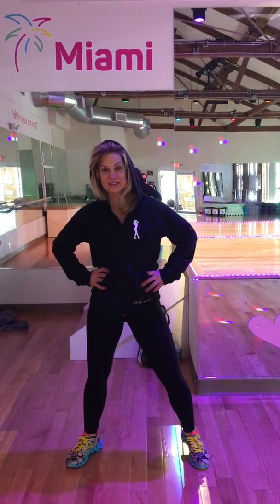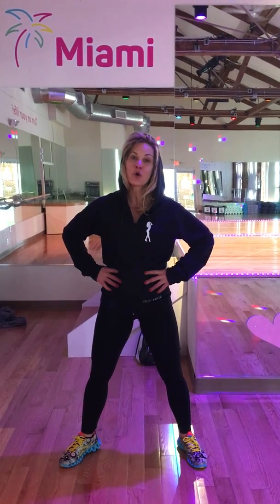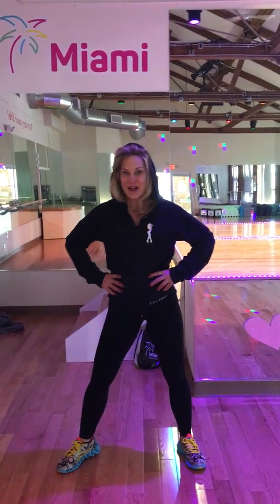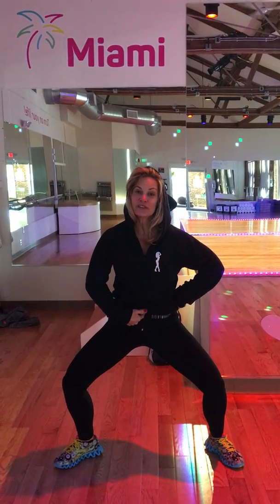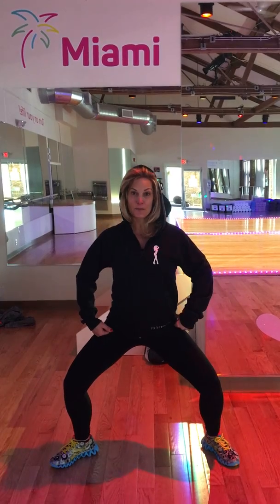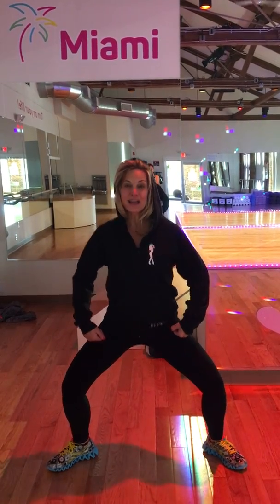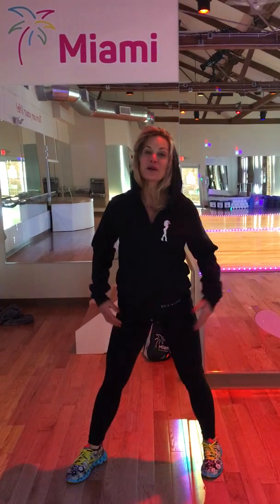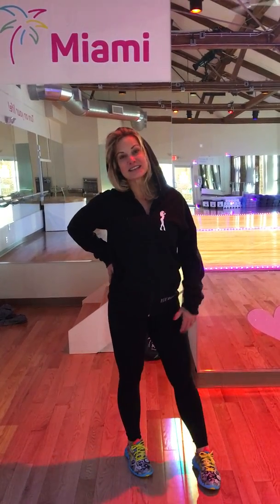Vixen Workout Basic Moves Tutorial #1 - Around the Worlds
Hello Everyone!

We will be posting brief tutorials of some of the core Vixen Workout moves so you can practice at home, increase your confidence and come and SLAY with us in a live class! HAVE FUN :)

Vixen Workout is a cardio hip hop dance fitness class created by Janet Jones. It is super fun and open to all levels, shapes, ages and sizes.

Join us for LIVE Vixen classes at Miami Fitness & Lifestyle in North Andover, MA on:

- Mondays 6:30pm
- Wednesdays 4:30pm
-Saturdays 10am

INSTAGRAM and TWITTER: @miamifitnessma
FACEBOOK: Miami Fitness & Lifestyle